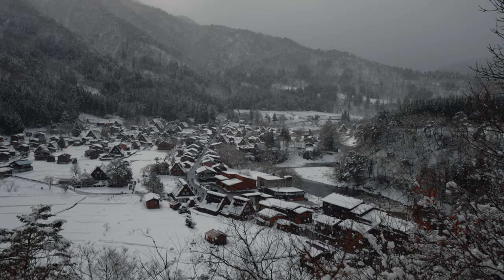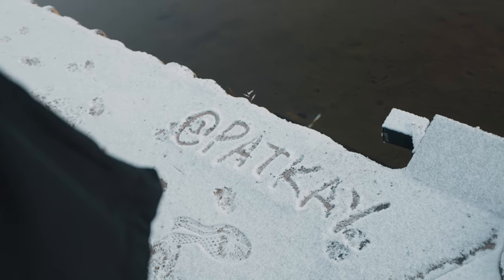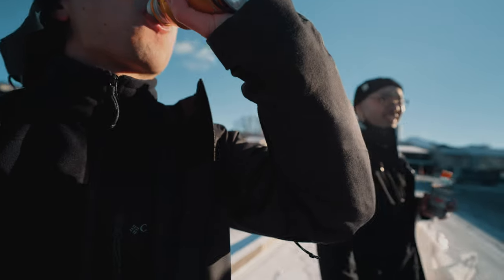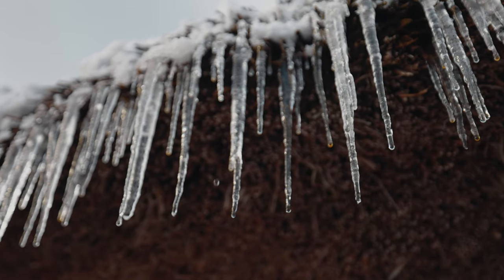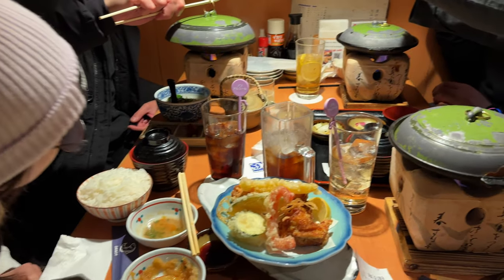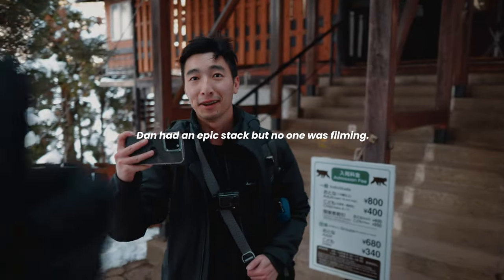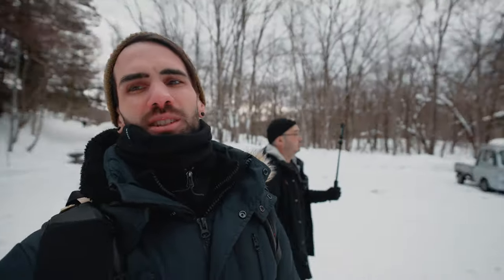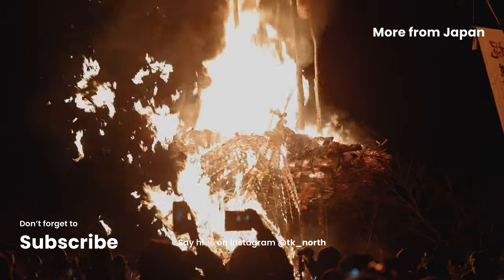Winter in Japan: Capturing EPIC Winter Landscapes!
Discovering some of Japan's most epic locations in winter

➤➤ My Setup for this vid
Action Cam

➤➤ My Japan Setup
Main camera
Vlog lens
Favourite lens

1. Memory card
Card reader
2. Dual charger
3. Battery Grip
4. Cage Kit (cage & handle)
Photo (L-Plate)
5. External recorder